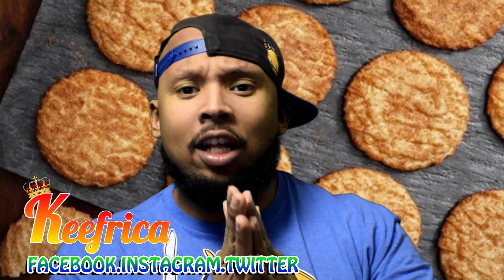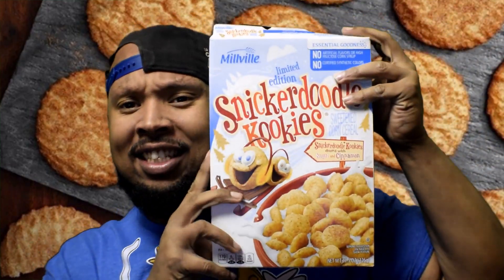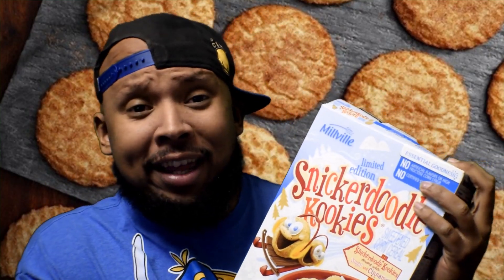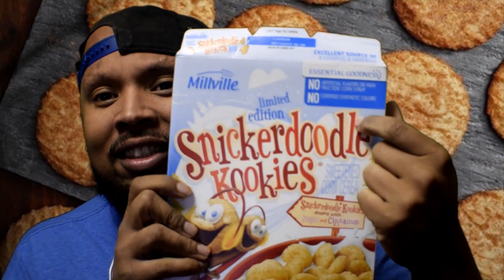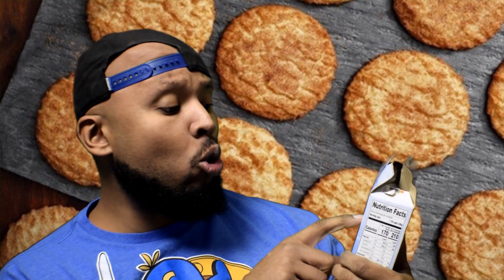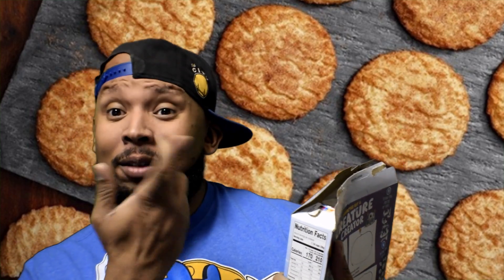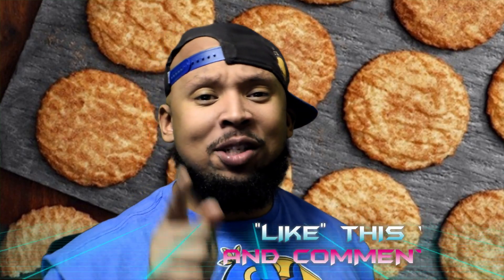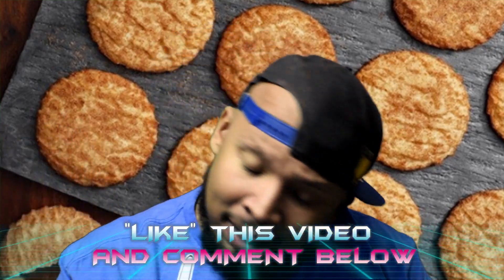Snickerdoodle Kookies By Millville Cereal Review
@Keefrica via Instagram-Twitter-Facebook

2. CLICK "LIKE" on all of my videos

3. COMMENT on all of my videos

4. CLICK "SHARE" on my videos and share them to your other social media outlets.
These things may seem insignificant to you, but they help ME GROW more than you know! :) Thank you so much for your love and support!